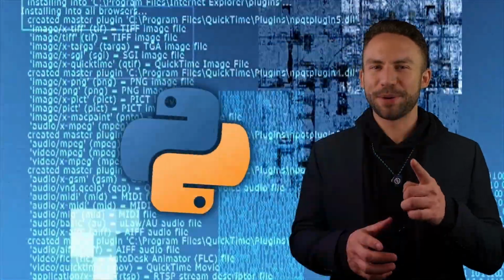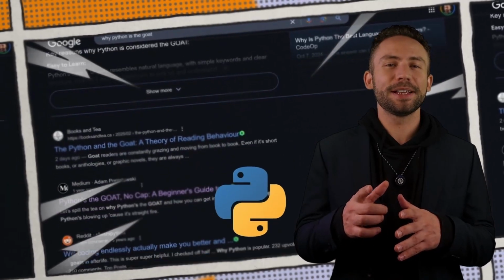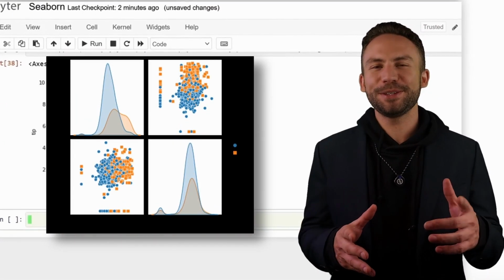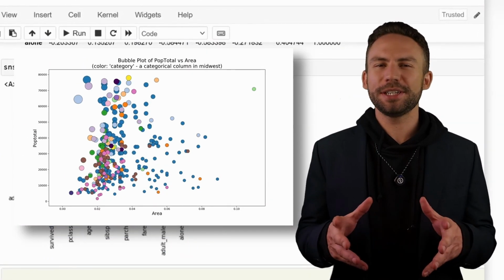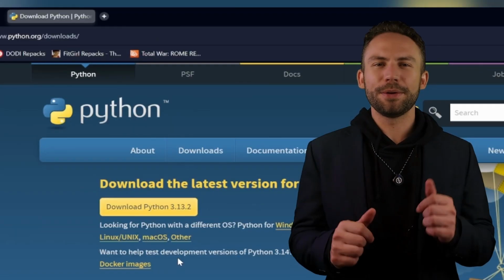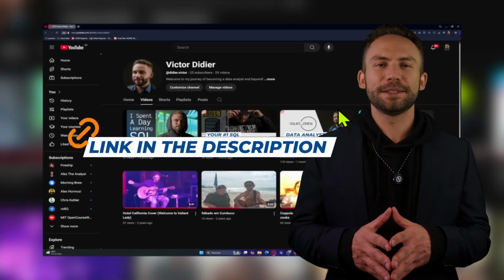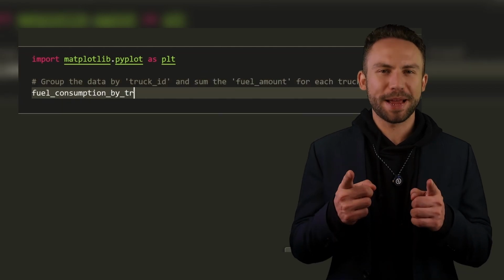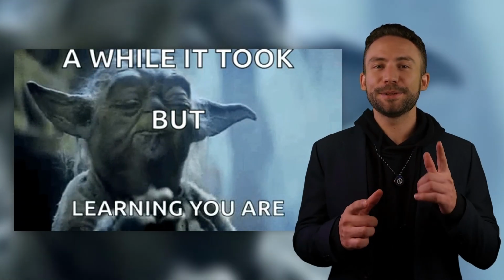Python for Data Analysis in 2 MINUTES?!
ENGLISH:
💻 Ready to unlock the power of Python for data analysis? Whether you're tired of the limits of Excel or you're looking to level up your data skills, this crash course will get you up to speed with Python in no time. From easy data cleaning to creating stunning visualizations, we've got you covered!

🎬 Watch Now:

✅ Learn the basics of Python for data analysis
✅ Discover powerful Python libraries like Pandas & NumPy
✅ Automate data tasks with ease
✅ Create visuals using Matplotlib & Seaborn
✅ Start practicing with hands-on exercises

💬 What’s the hardest part of learning Python for you? 🚀

📌 More Data Learning Content:

➡️ Previous YouTube episode: youtu.be/gvjVmInVCAM
➡️ More Data Analysis Content:

💡 Stay fluid, liquid folks.

PORTUGUÊS-BR
💻 Pronto para liberar o poder do Python na análise de dados? Se você está cansado das limitações do Excel ou quer aprimorar suas habilidades com dados, esse curso vai te deixar afiado no Python rapidinho. De limpeza fácil de dados a criar visualizações incríveis, vamos te ajudar!

🎬 Assista Agora:

✅ Aprenda o básico do Python para análise de dados
✅ Descubra bibliotecas poderosas como Pandas e NumPy
✅ Automatize tarefas de dados com facilidade
✅ Crie visuais com Matplotlib e Seaborn
✅ Comece a praticar com exercícios práticos

💬 Qual a parte mais difícil de aprender Python para você? Comente abaixo e vamos conversar! 🚀

📌 Mais Conteúdo sobre Aprendizado de Dados:

➡️ Episódio anterior no YouTube: youtu.be/gvjVmInVCAM
➡️ Mais Conteúdo de Análise de Dados:

💡 Permaneçam fluidos, galera líquida.

Video by: Victor Didier
Stock by: Antoni Shkraba, StefWithAnF, Kevin Ku, Seraphfim Gallery, Tima Miroshnichenko, cottonbro studio, Pavel Danilyuk, Mikhail Nilov, Rob Cot, Pressmaster, Michelangelo Buonarroti, The Instagrapher, RDNE Stock project, Artem Podrez, Soumya, olia danilevich, Mati Mango